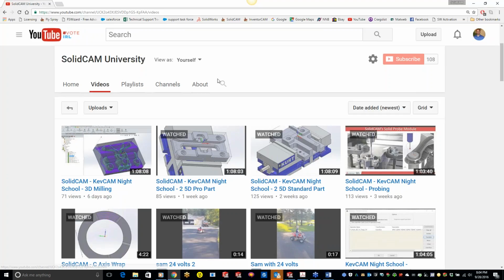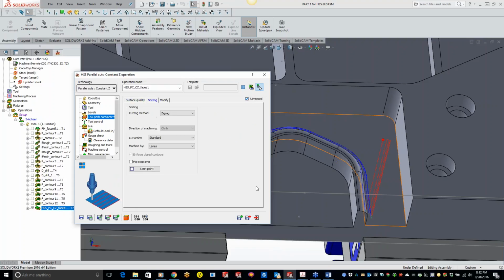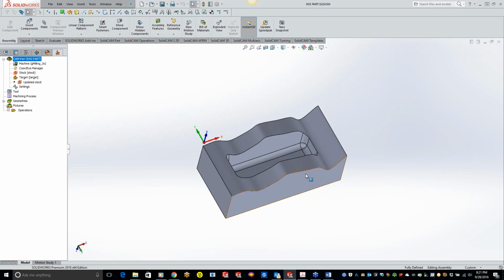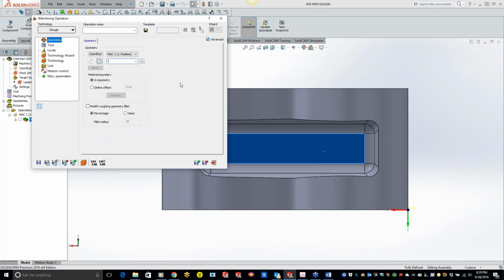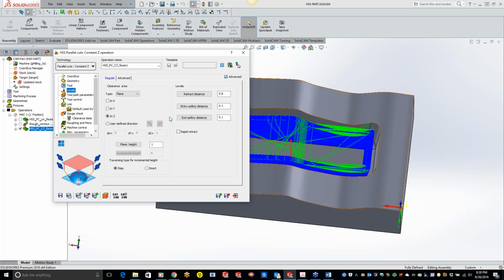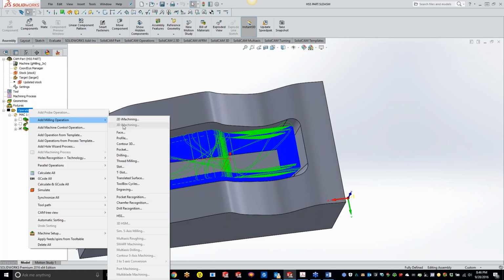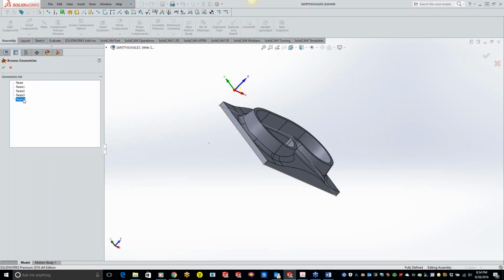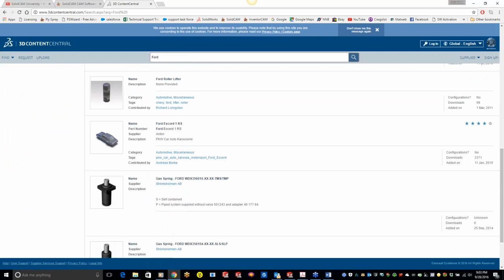SolidCAM - KevCAM Night School - HSS Express